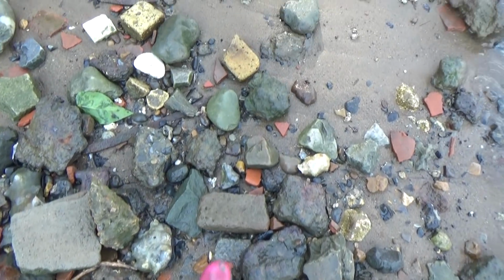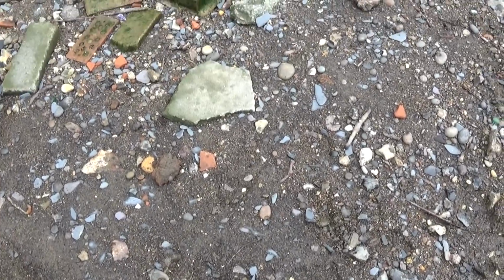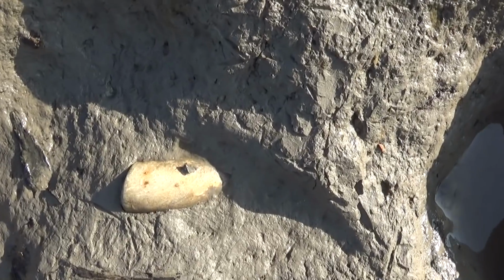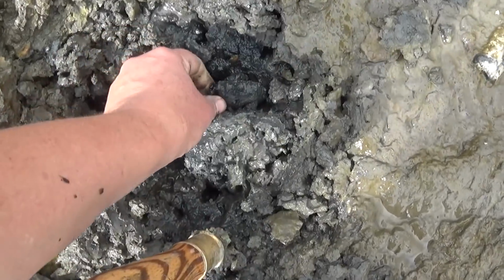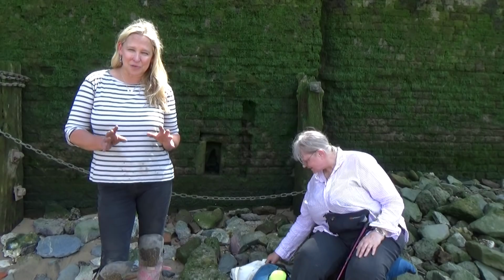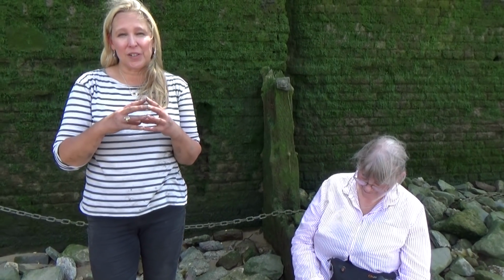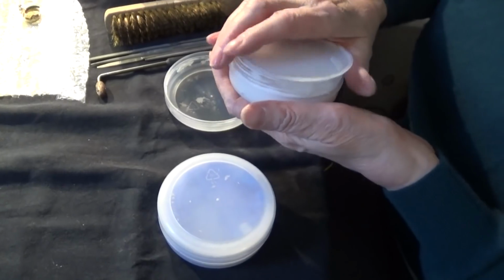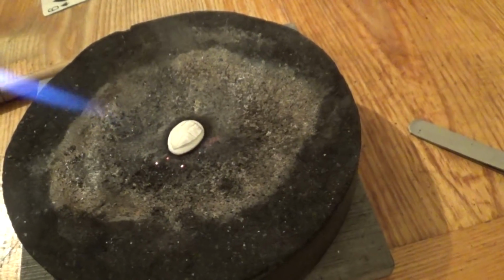Mudlarking the River Thames with Nicola White - and the story of my special gold and diamond ring!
Come with me today on a very hot Friday in June when I go to the Thames foreshore to meeting up with Simon Bourne of Si-Finds.  We spend some time on the foreshore and then I  take you off to some past outings on the river and show you what I've found.

We meet up with jewellery designer and creator, Wendy Meister on the foreshore too. Wendy  makes stunning bespoke jewellery often based on Thames mudlarking finds. She has made me a gold butterfly ring out of some gold rings which I found on the Thames foreshore over the years and she has brought it with her today me today to give it to me so it's a very exciting moment.  I am fortunate enough to own some of Wendy's jewellery and it really is so special.  You can find her folksy site here:-

Wendy made a butterfly necklace based on a find which I made in the Thames. I own one and there is another on her folksy site so you too could own one!  It's gold and silver with a Thames garnet.

June 2020